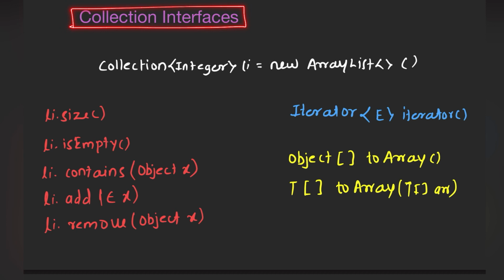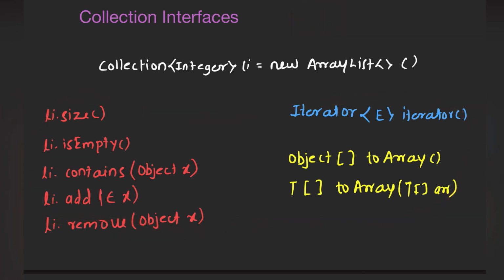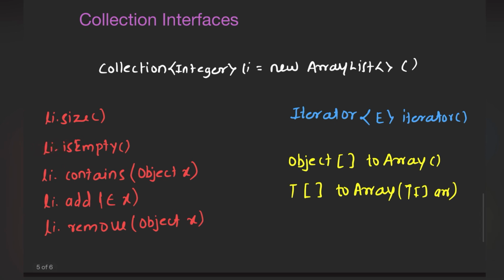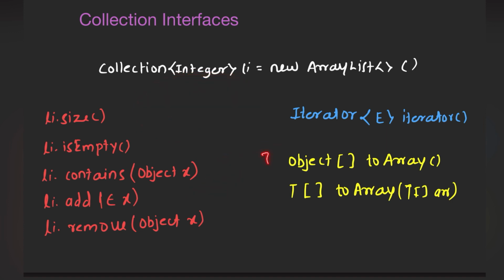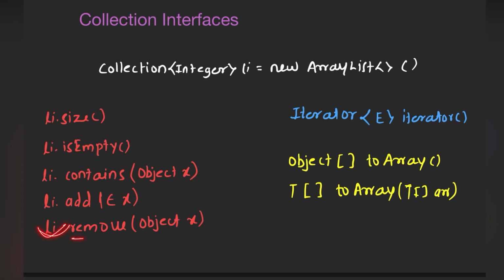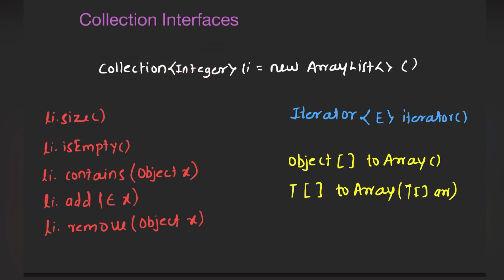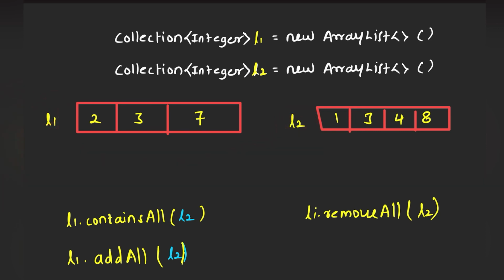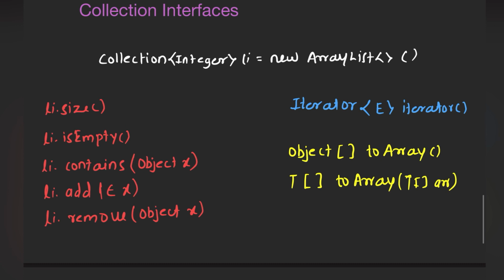Java Collection Interfaces | Collection Interface Methods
Hello Folks,

In this playlist, i have taught detail of the java collection along with the implementation. Do watch the playlist right from the first video to get the detail idea of the each and every Collection interface.

java collections
java,collections in java
collection
java collection
collection in java
collections
collection framework
java collection framework full course
collection java
collections framework
selenium with java
collections java